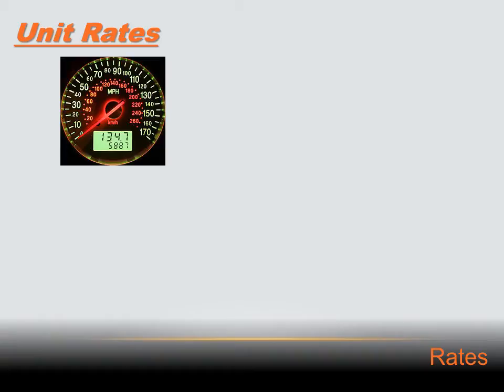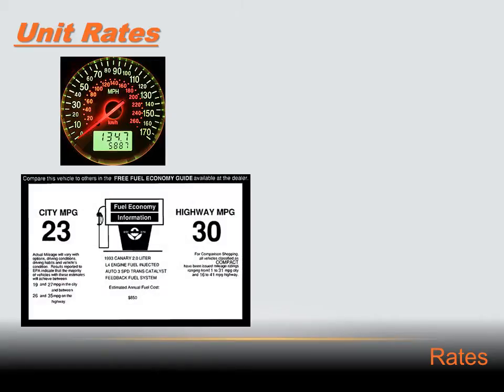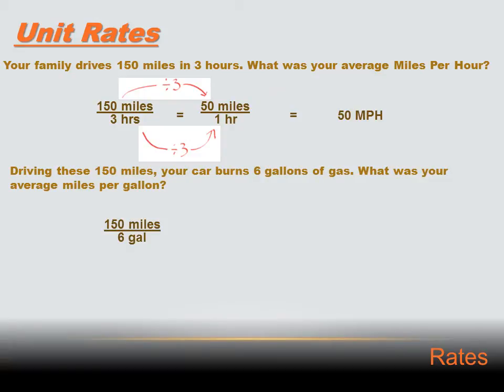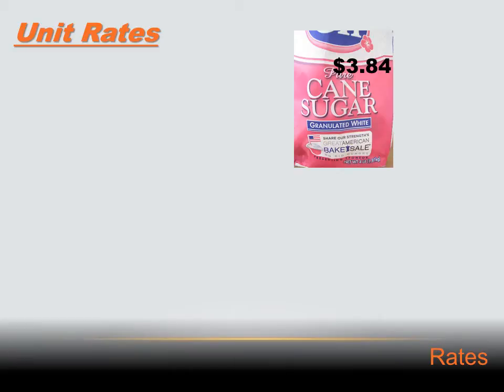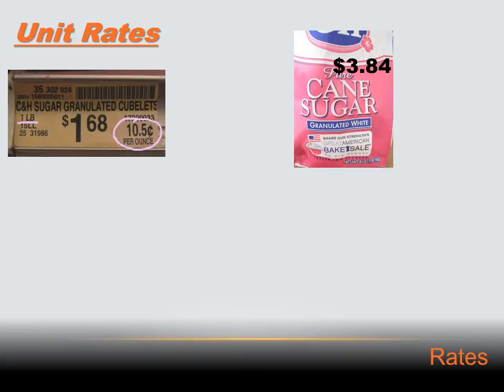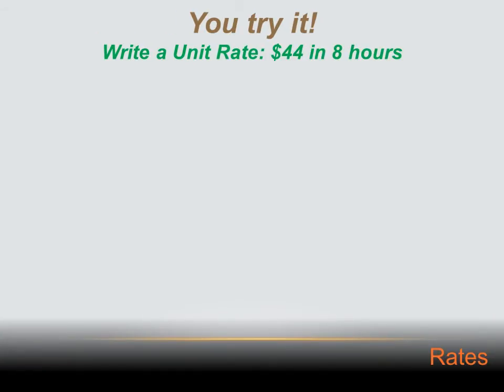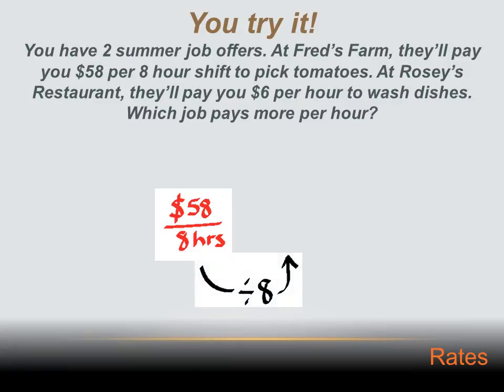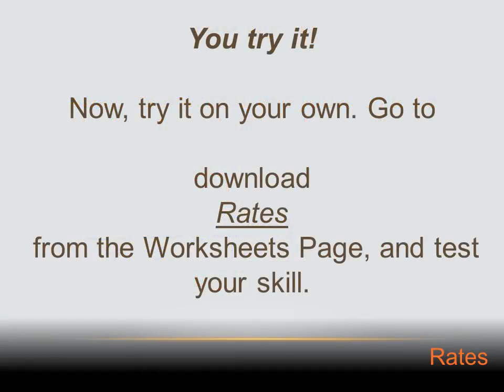Number Sense - Rates: 6th grade math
A lesson on Rates and Unit Rates